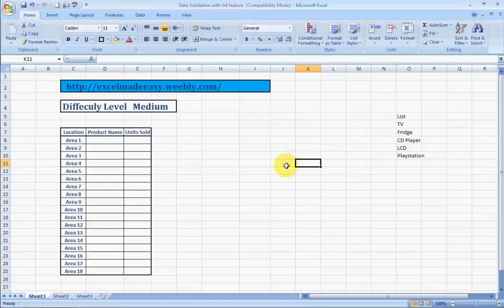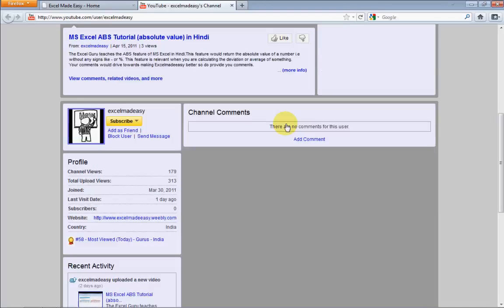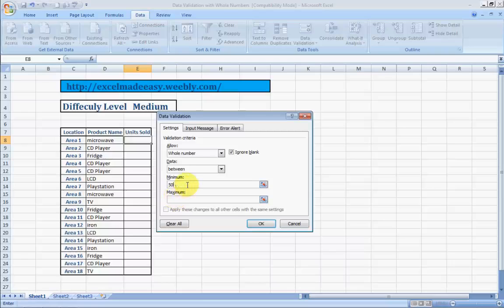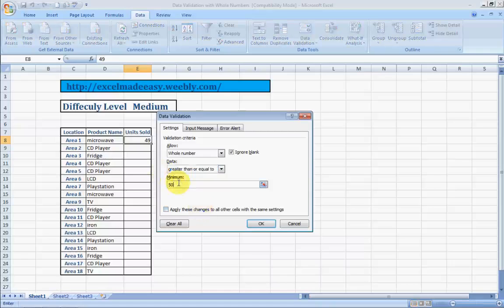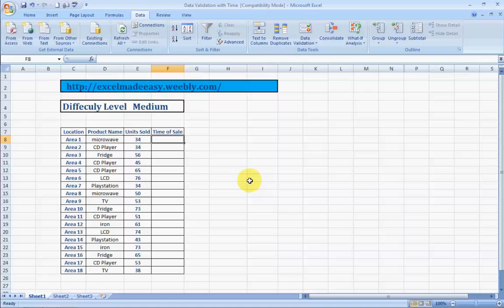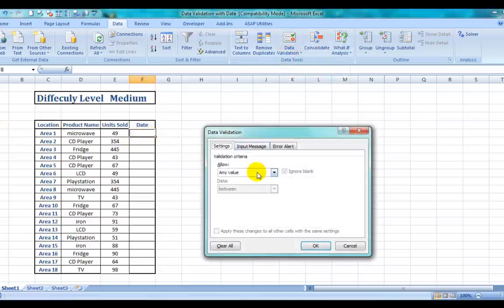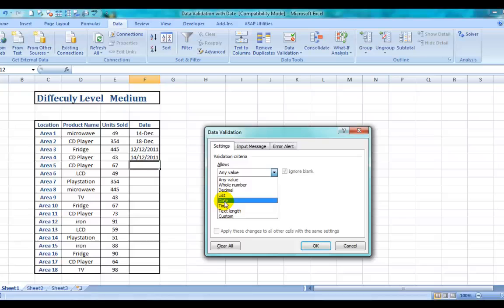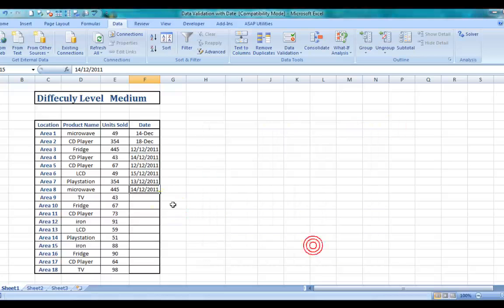Data Validation In Excel. All That You Need To Know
Data Validation In Excel  Everything That You Need To Know.
Data validation is a feature available in Microsoft Excel. It allows you to do the following:
Data Validation In Excel Make a list of the entries that restricts the values allowed in a cell.
Data Validation In Excel Create a prompt message explaining the kind of data allowed in a cell.
Data Validation In Excel Create messages that appear when incorrect data has been entered.
Data Validation In Excel Check for incorrect entries by using the Auditing toolbar.
Data Validation In Excel Set a range of numeric values that can be entered in a cell.
Data Validation In Excel Determine if an entry is valid based on calculation in another cell.

   You use data validation to control the type of data or the values that users enter into a cell. For example, you may want to restrict data entry to a certain range of dates, limit choices by using a list, or make sure that only positive whole numbers are entered.

This article describes how data validation works in Excel and outlines the different data validation techniques available to you. It does not cover cell protection, which is a feature that lets you "lock" or hide certain cells in a worksheet so that they can't be edited or overwritten

Data validation is an Excel feature that you can use to define restrictions on what data can or should be entered in a cell. You can configure data validation to prevent users from entering data that is not valid. If you prefer, you can allow users to enter invalid data but warn them when they try to type it in the cell. You can also provide messages to define what input you expect for the cell, and instructions to help users correct any errors.

Restrict data to predefined items in a list    For example, you can limit types of departments to Sales, Finance, R&D, and IT. Similarly, you can create a list of values from a range of cells elsewhere in the worksheet.
Restrict numbers outside a specified range    For example, you can specify a minimum limit of deductions to two times the number of children in a particular cell.

Restrict dates outside a certain time frame    For example, you can specify a time frame between today's date and 3 days from today's date.

Restrict times outside a certain time frame     For example, you can specify a time frame for serving breakfast between the time when the restaurant opens and 5 hours after the restaurant opens.

Limit the number of text characters    For example, you can limit the allowed text in a cell to 10 or fewer characters. Similarly, you can set the specific length for a full name field (C1) to be the current length of a first name field (A1) and a last name field (B1), plus 10 characters.

Validate data based on formulas or values in other cells    For example, you can use data validation to set a maximum limit for commissions and bonuses of $3,600, based on the overall projected payroll value. If users enter more than $3,600 in the cell, they see a validation message.

Restrict data entry to values in a drop-down list

Restrict data entry to a whole number within limits

Restrict data entry to a decimal number within limits

Restrict data entry to a date within a time frame

Restrict data entry to a time within a time frame

Restrict data entry to text of a specified length

Calculate what is allowed based on the content of another cell

Use a formula to calculate what is allowed